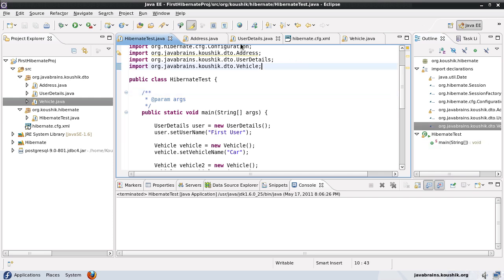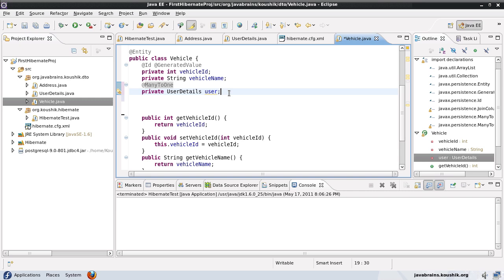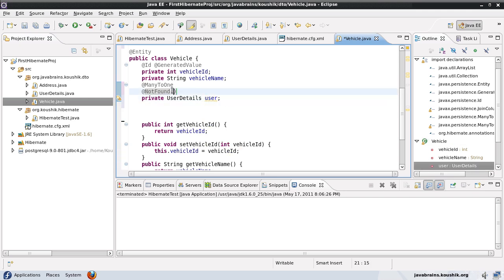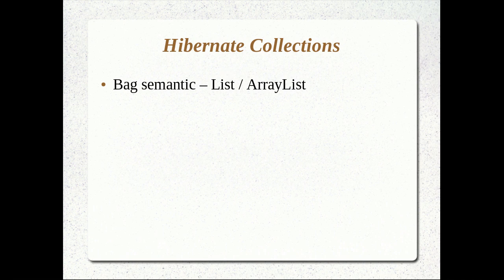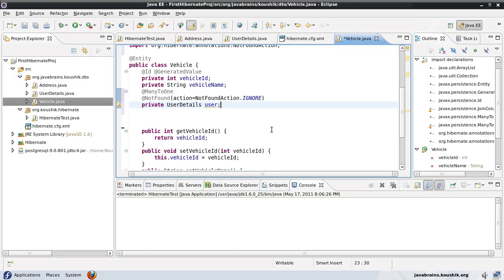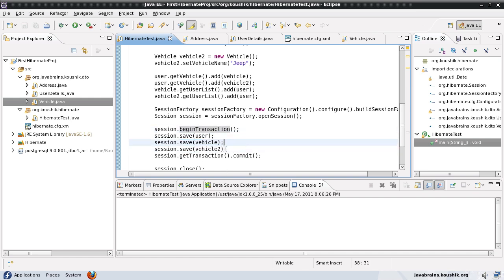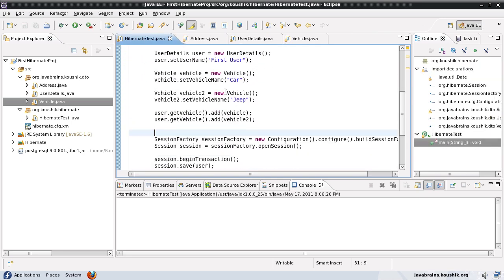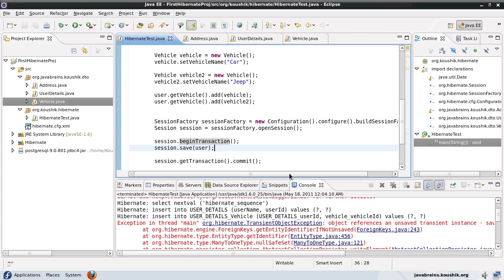Hibernate Tutorial 16 - CascadeTypes and Other Things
In this tutorial, we'll look at some concepts like CascadeType which can be configured for entity relationships.